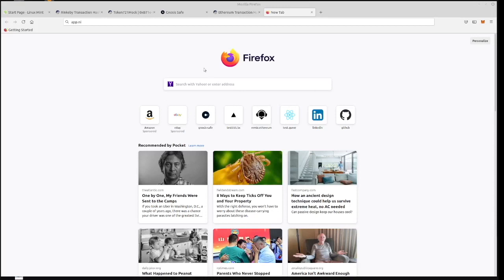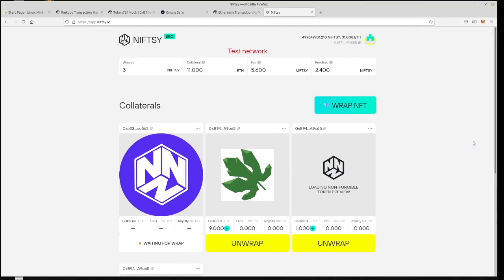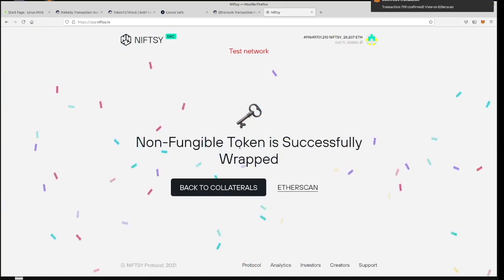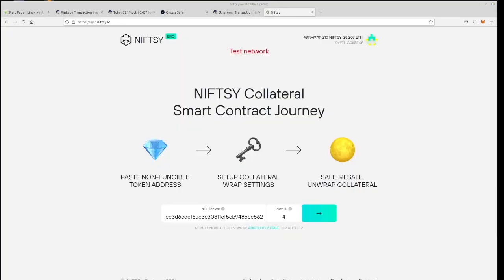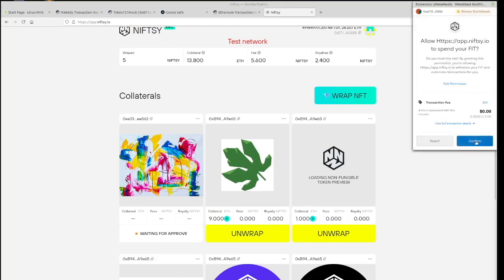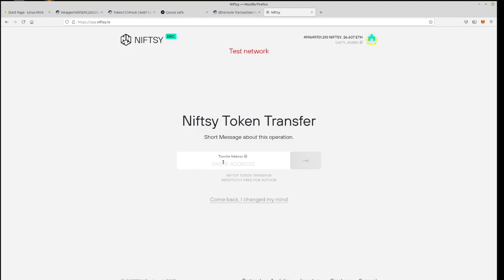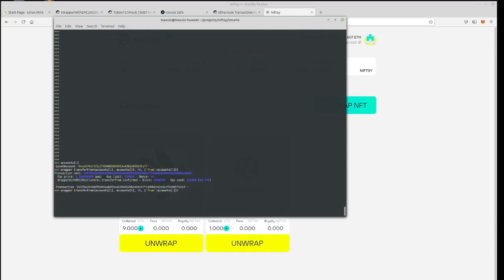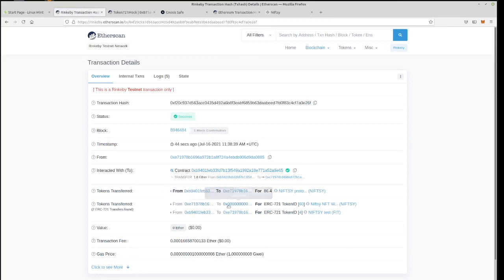170Khởi Nghiệp Xanh Cùng ECO-n 21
Bạn mong muốn muốn góp một phần công sức vào công cuộc xanh?

Bạn muốn bản thân có thể thử sức ở một cuộc thi về khởi nghiệp ngay khi còn ngồi trên ghế nhà trường?

Vậy thì 𝐄𝐂𝐎-𝐧 𝟐𝟏chính là cuộc thi thỏa sức đam mê của bạn.

𝐄𝐂𝐎-𝐧 𝟐𝟏 là gì?

Chương trình khởi nghiệp với chủ đề về môi trường dành cho học sinh, sinh viên. Tại 𝐄𝐂𝐎-𝐧 𝟐𝟏, bạn sẽ được thử tài cân bằng bài toán về môi trường cũng như về kinh tế.

Với mục đích khơi gợi tinh thần doanh trí khởi nghiệp ở giới trẻ, bệ phóng giúp các bạn đi đến bước hành động vì thiên nhiên, ECO-n mong muốn các bạn trẻ luôn SÁNG TẠO, TỰ TIN giải quyết để cả vấn đề nhức nhối của xã hội.

Đối tượng: Học sinh, sinh viên, sinh viên của các trường Trung học phổ thông, Đại học, Cao đẳng, Học viện trên toàn quốc; yêu thích lĩnh vực khởi nghiệp đổi mới sáng tạo (startup) và quan tâm đến vấn đề môi trường.